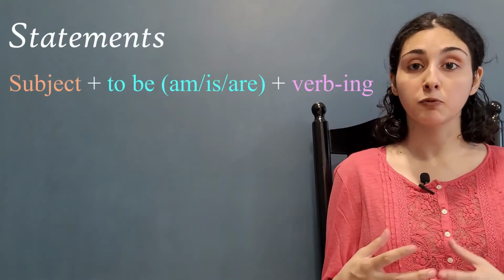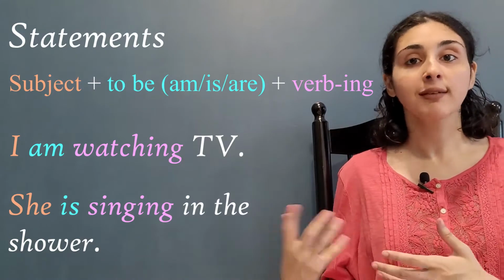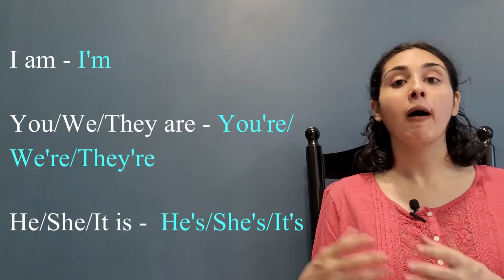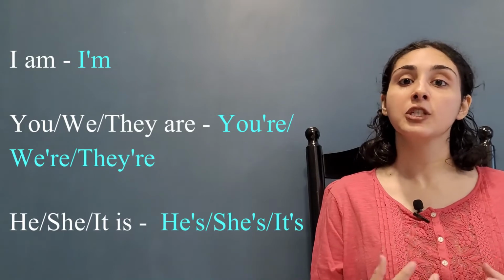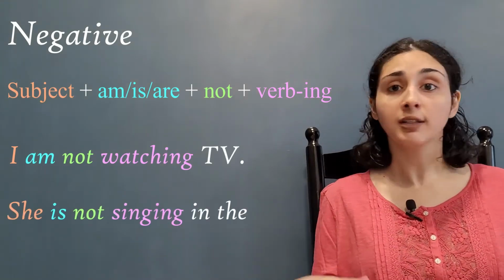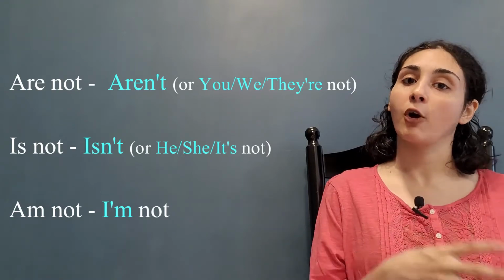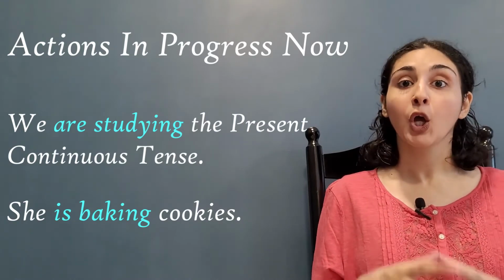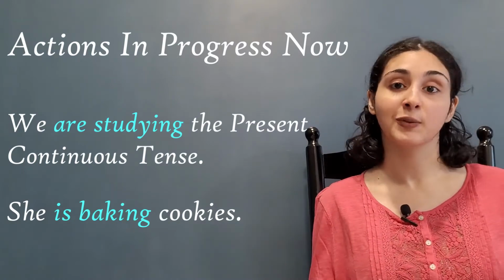Present Continuous Tense | Structure and Uses | Ace English With Mariam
Hi learners!

In this video, we learn how to form sentences in the present continuous tense and explore the different uses of this tense. Happy learning!